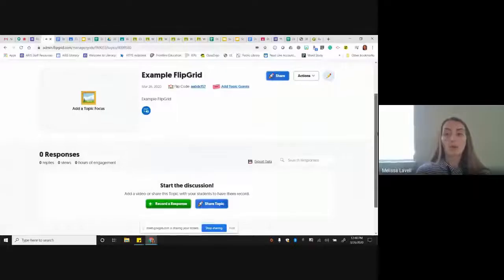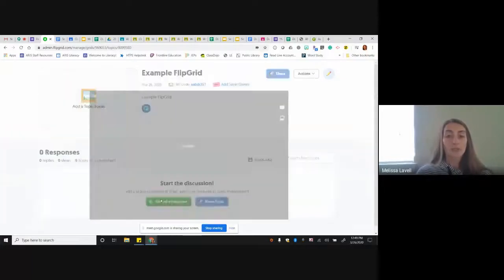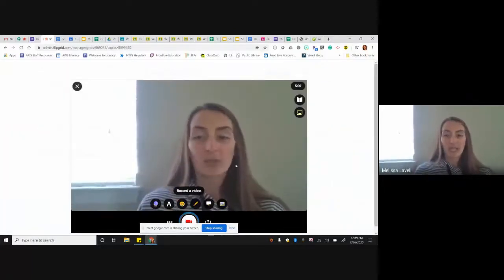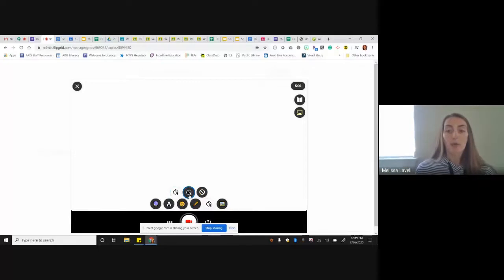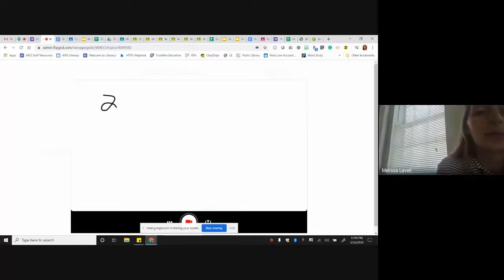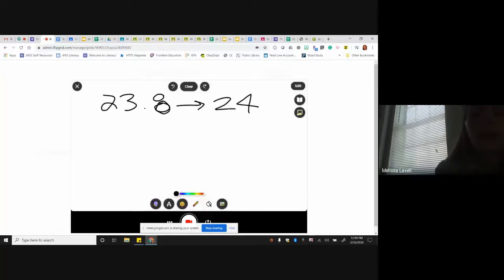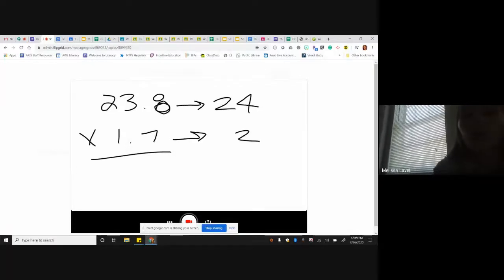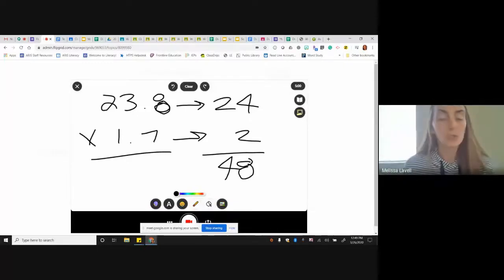Talking Tech - Episode 4 - Flippin' Awesome